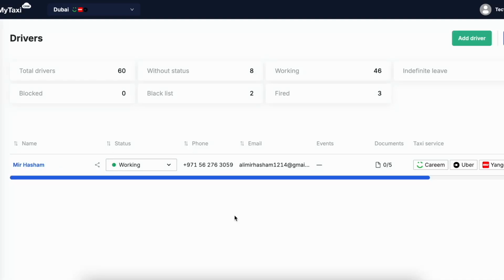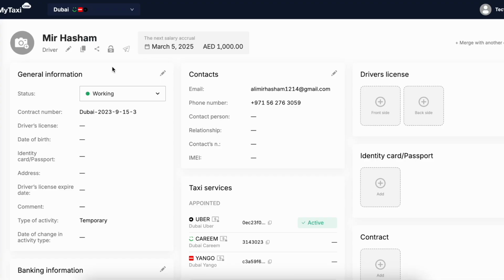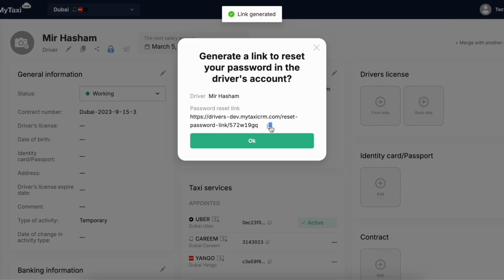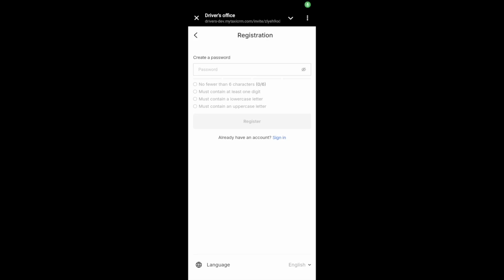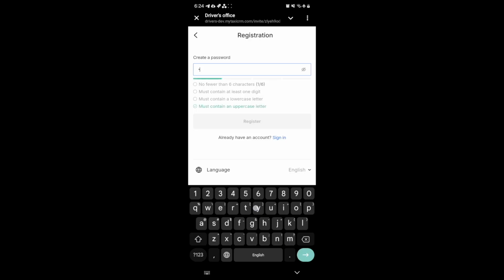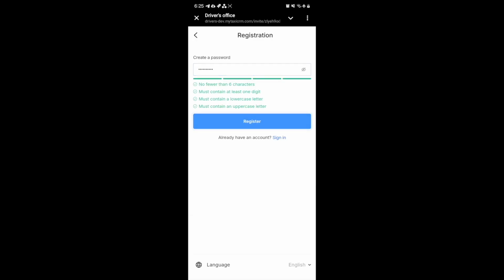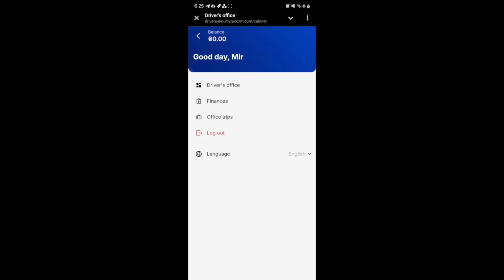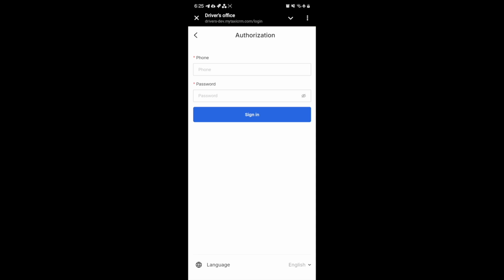How to reset the driver's personal cabinet password in MyTaxiCRM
How to create a unique link to reset the password for access to the driver's personal cabinet and the ability to log in with a new password that has just been created.

📹 Chapters:
00:00 – Intro
00:08 – Creating a password recovery link
00:27 – Creating a new password by driver
00:51 – Renewed access to driver's cabinet
01:02 – Access to cabinet from other devices